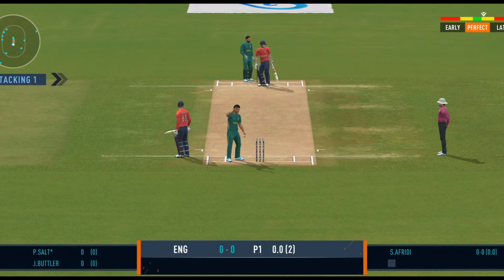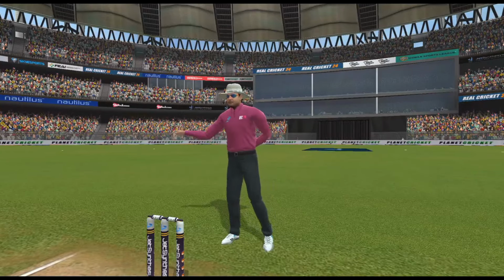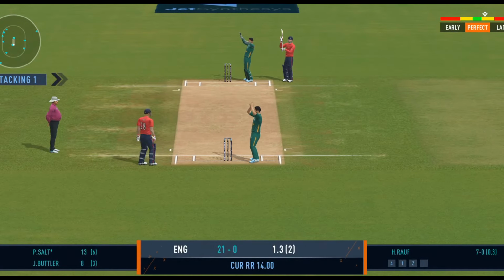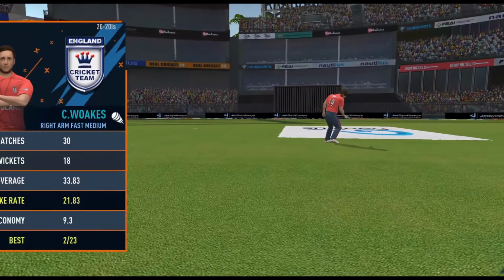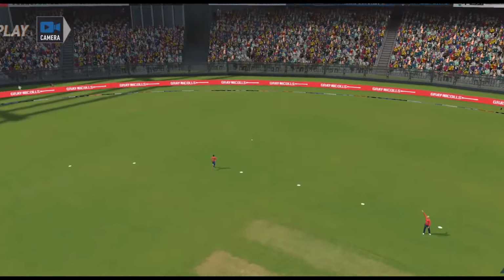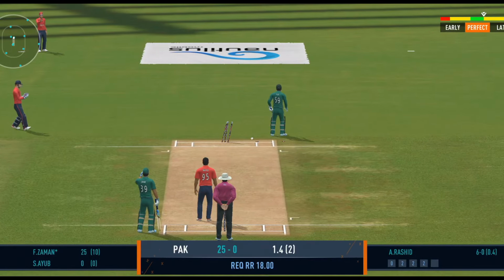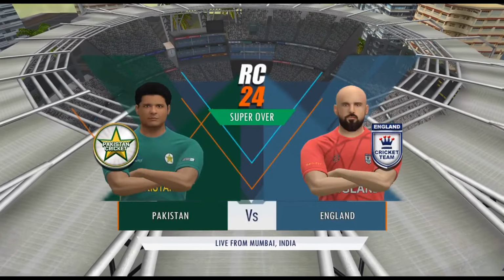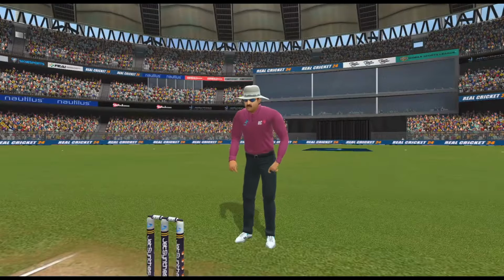Pakistan Vs England 4th T20 Highlights | Pak Vs Eng 4th T20 Highlights 2024